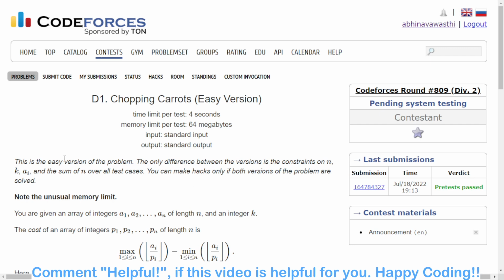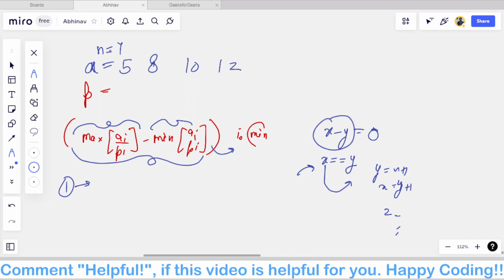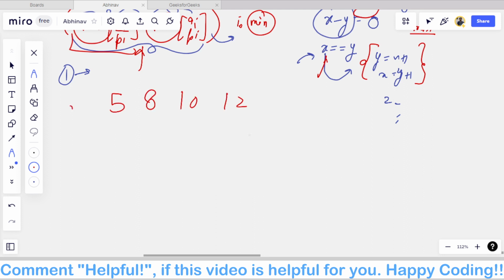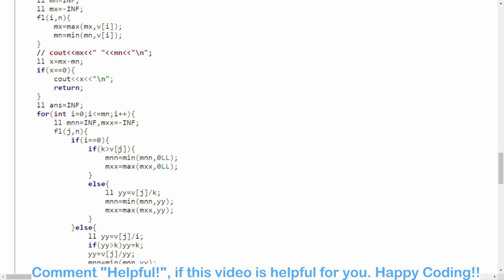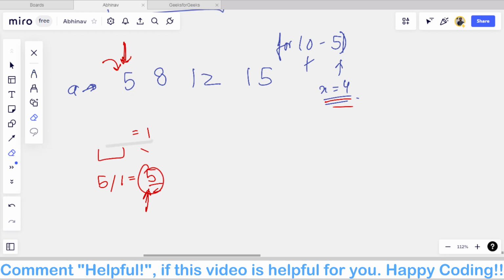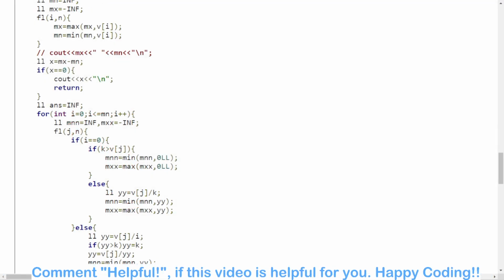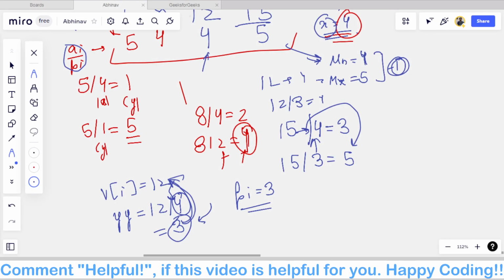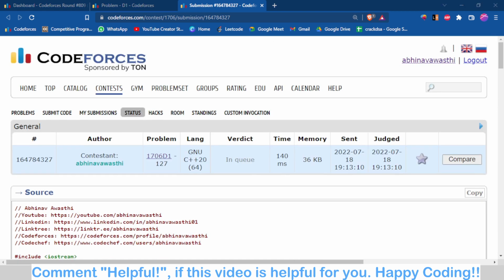Chopping Carrots | Problem D1 | Codeforces Round 809 Solutions | Solution With Explanation